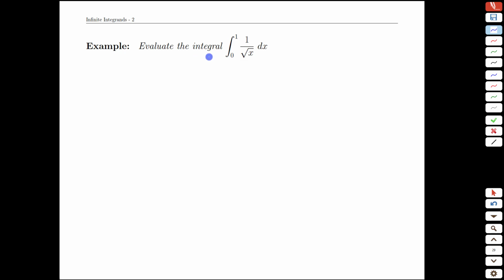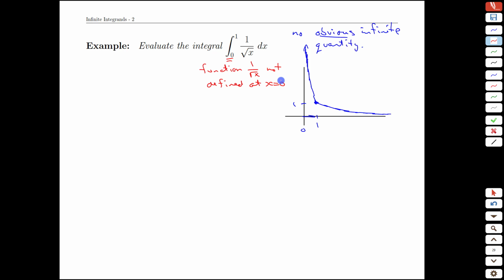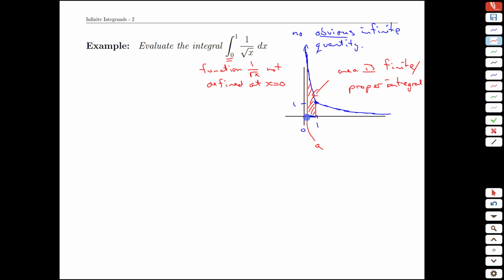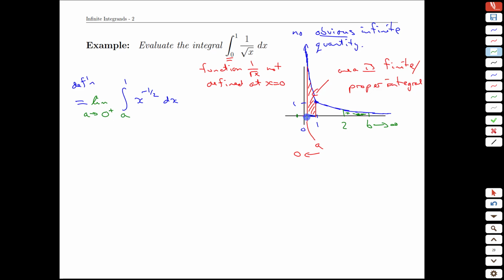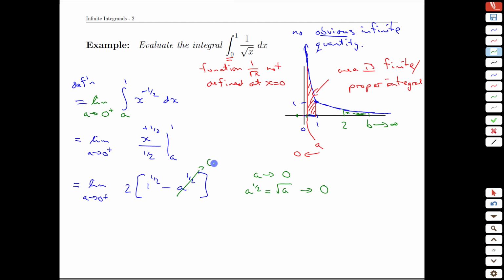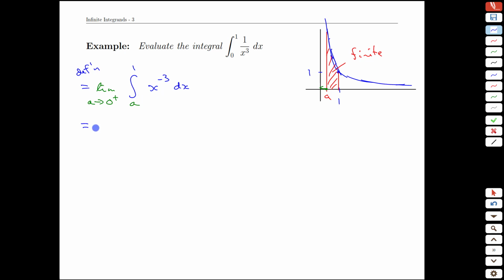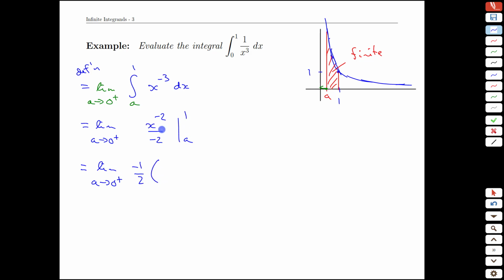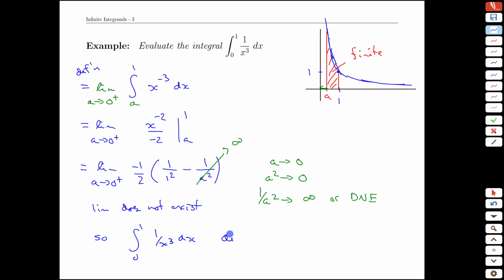Unit 14-10 Infinite Integrands - MATH 121